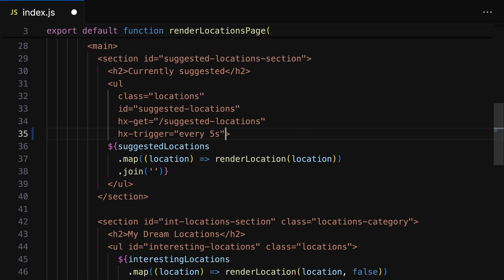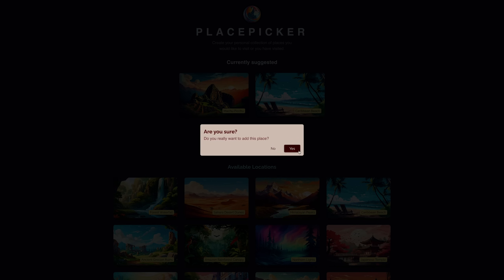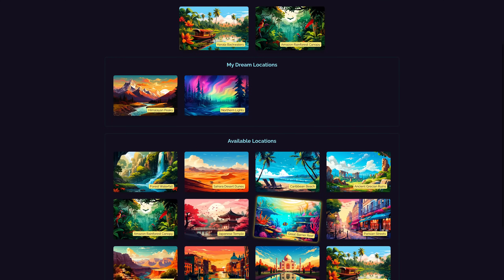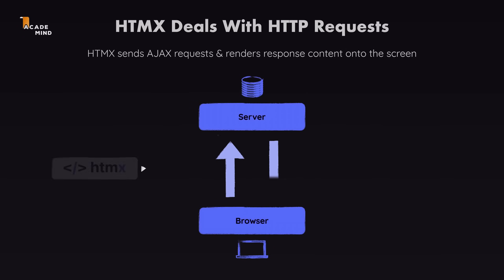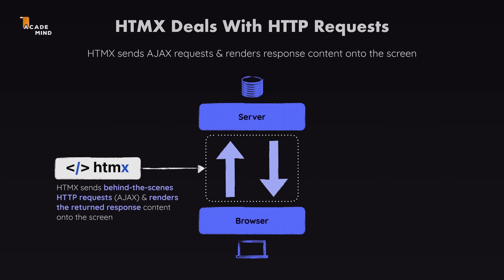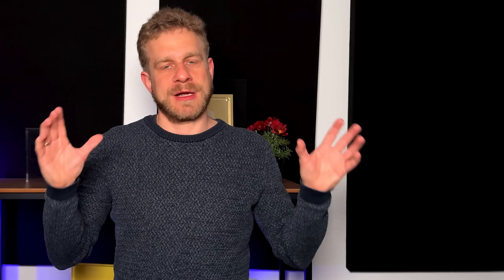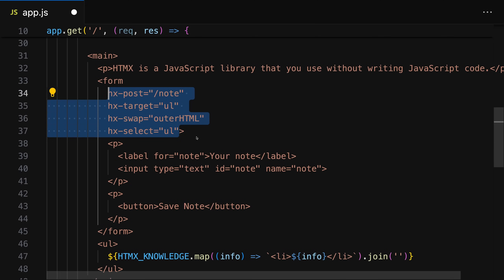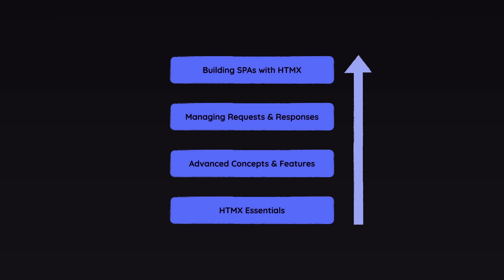Use JavaScript without writing JavaScript...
Join me in my brand-new course on HTMX - and learn how to build amazing websites without writing lots of JavaScript code!